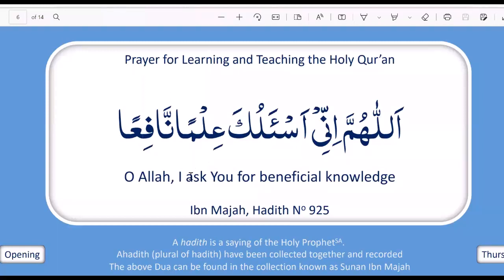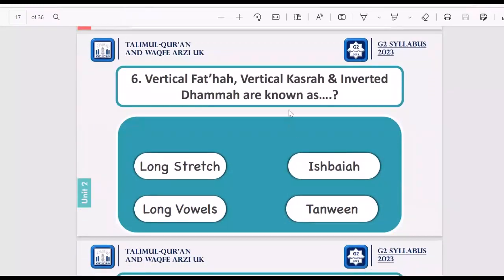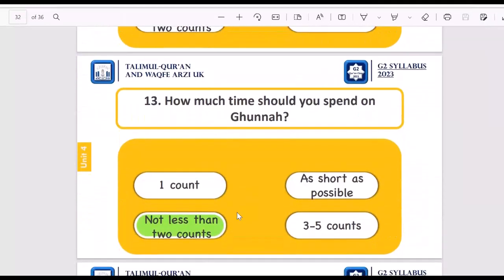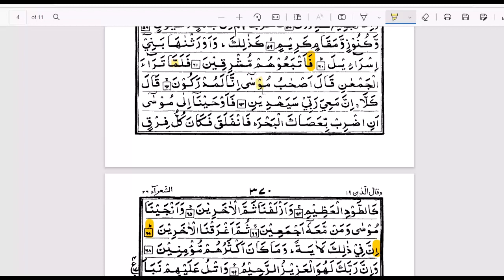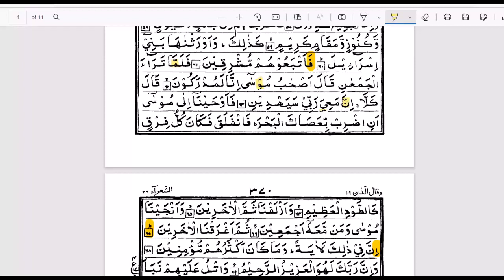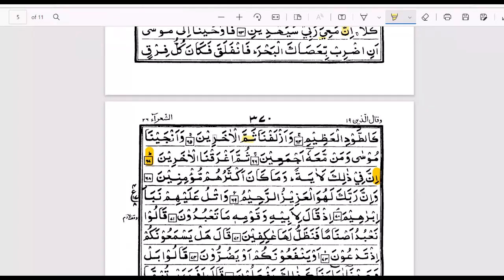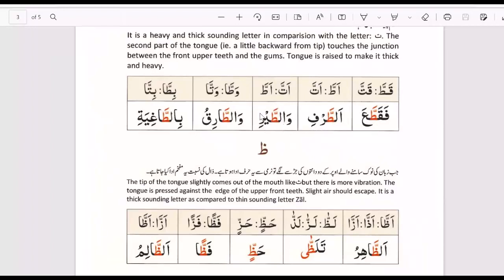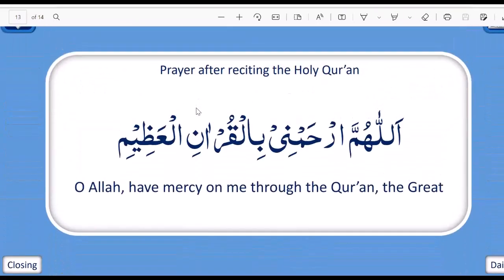G2 Lesson 13 25th Jan 2023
Online Qur'an Recitation Course for children teaching in English held on 25th January 2023